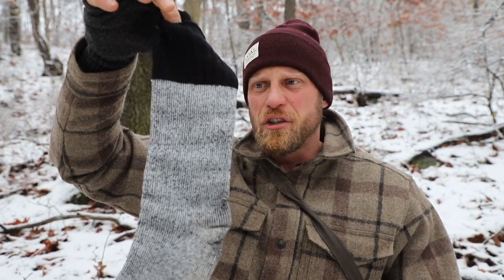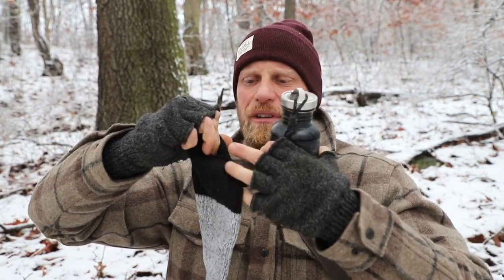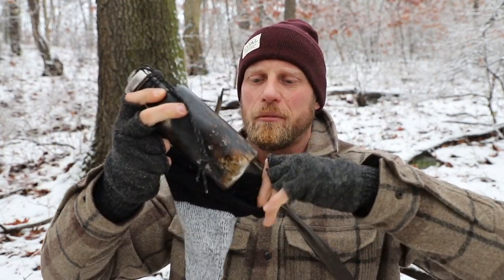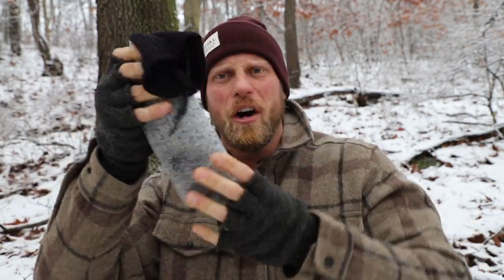Use these Cold Weather Water Bottle Hacks: Survival Skills, Backpacking Basics, Camping Tips